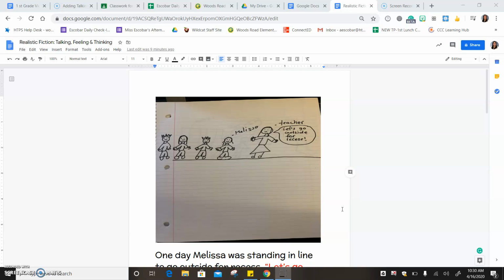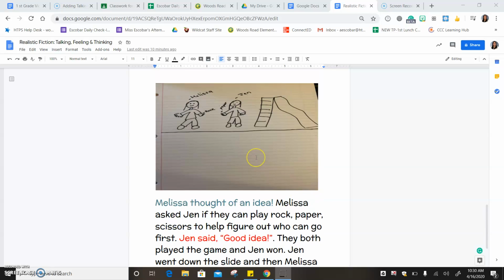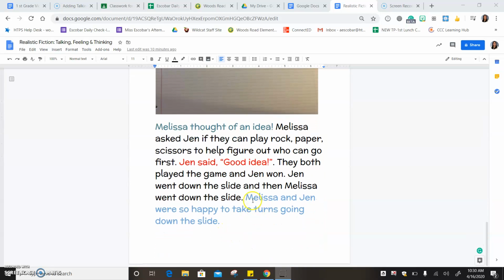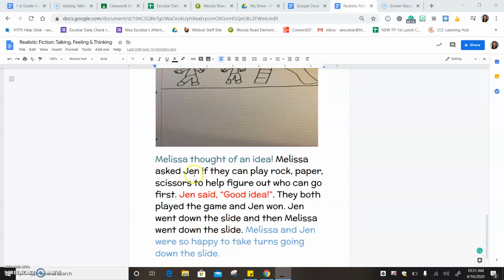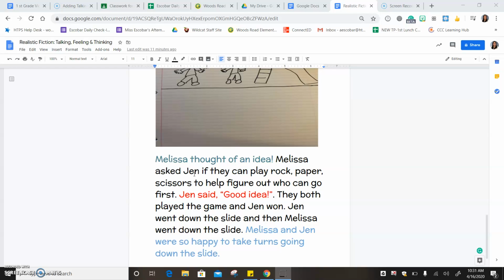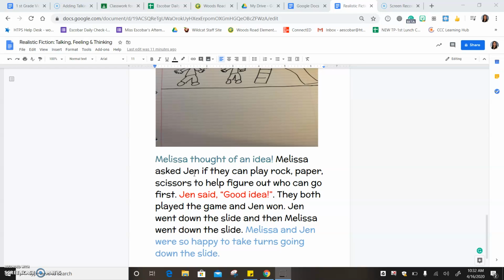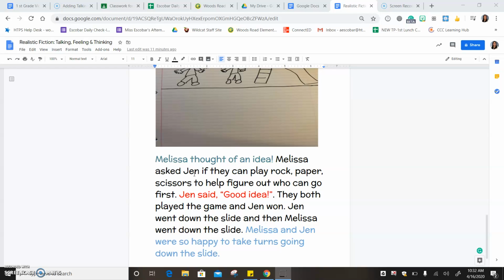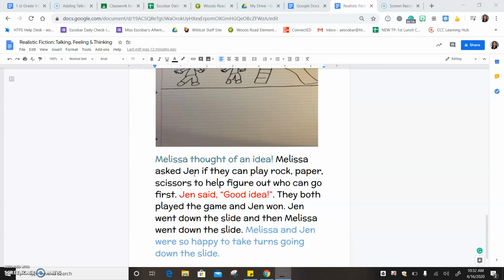Writing: Realistic Fiction: Talking, Feeling & Thinking